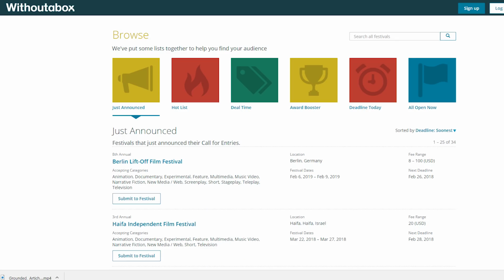Let's talk film festivals | AskBloop #058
Have I done any 2D animation, storyboarding in Storyboard Pro vs. Toon boom, and submitting to film festivals.

The Key Frame brings you the latest news from the animation and VFX industry.

Bloop Animation is a blog/YouTube channel about animation and filmmaking.